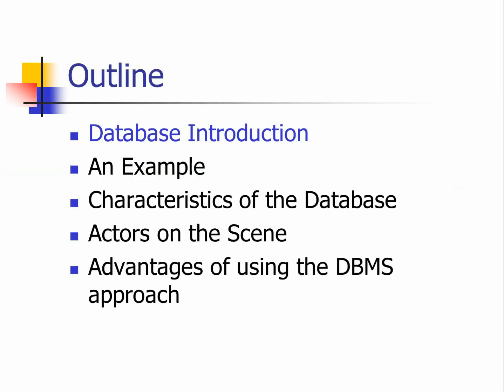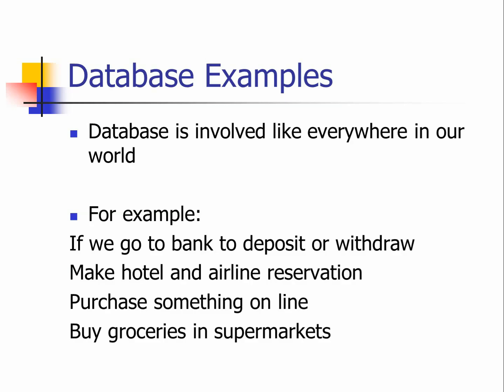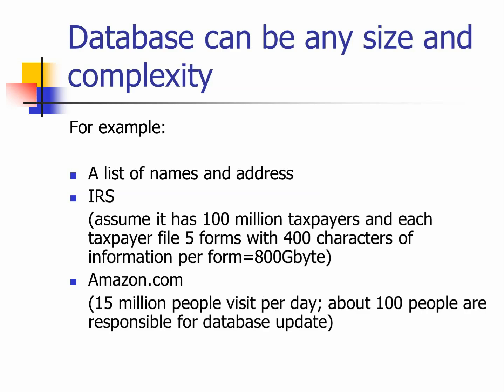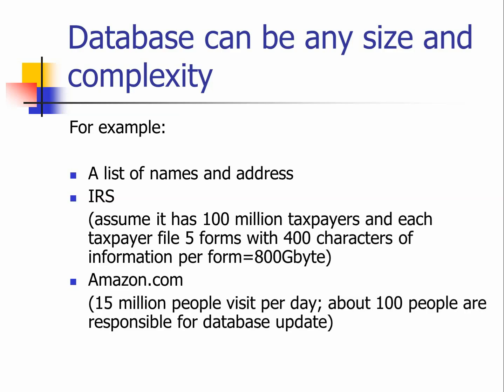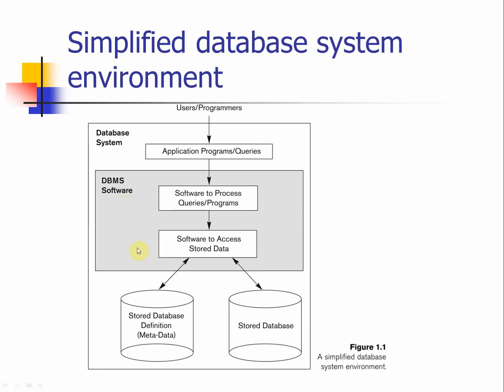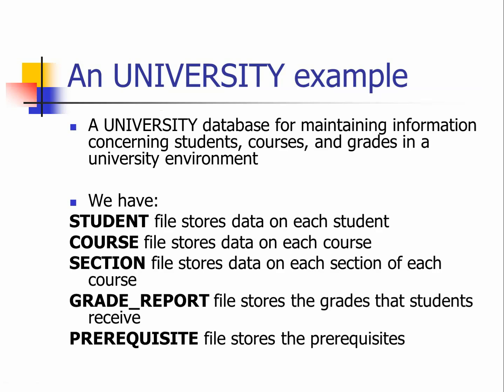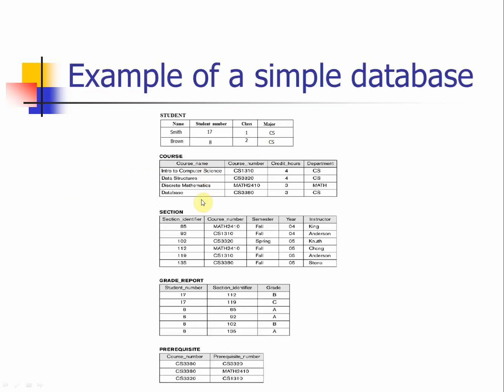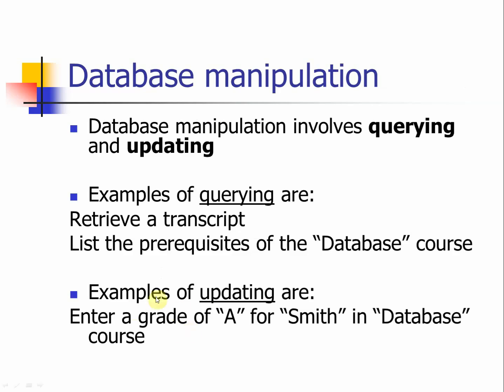CS4420 Class 1 DB intro part1